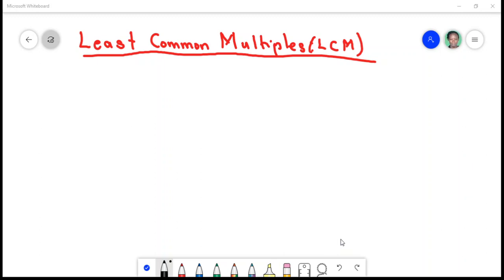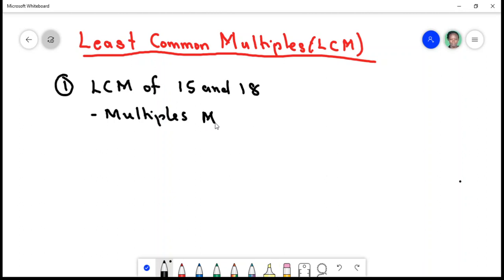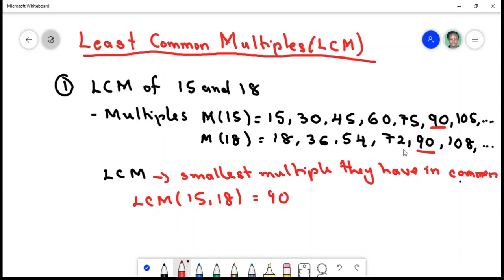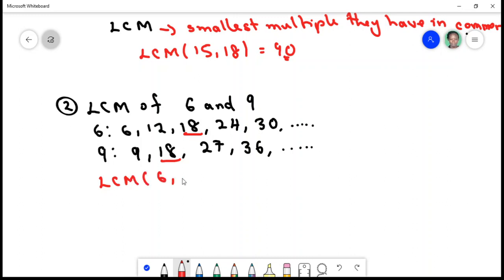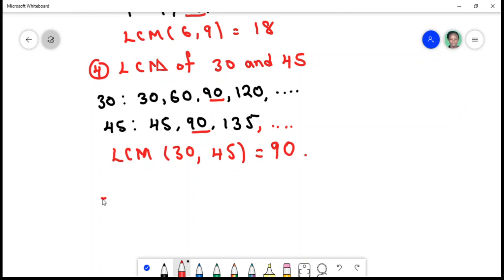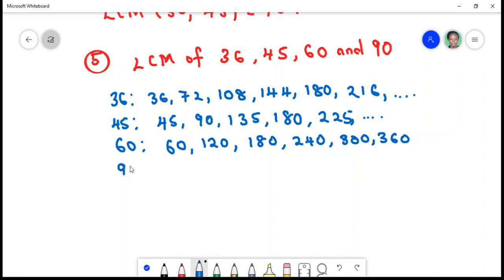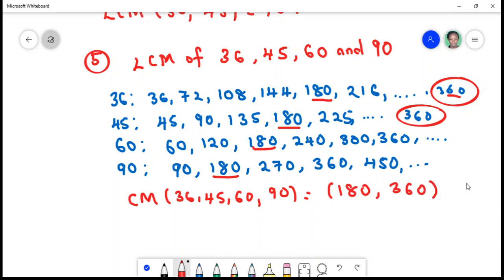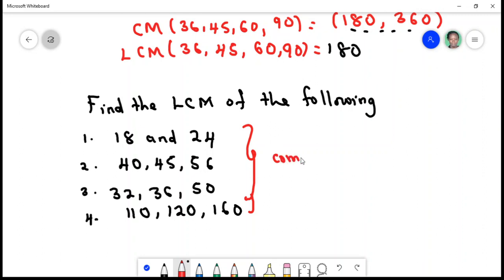JHS-Lesson: Least Common Multiples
Introduction to multiples and finding the least common multiple for Junior High School

Missed my previous lessons? Check the Playlist for Junior High School!